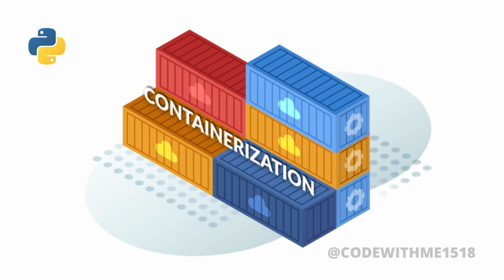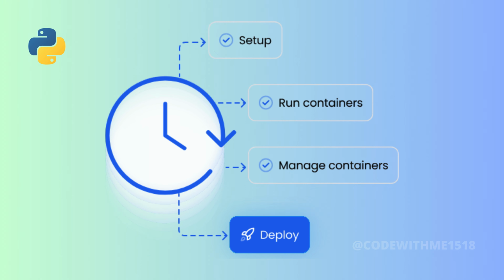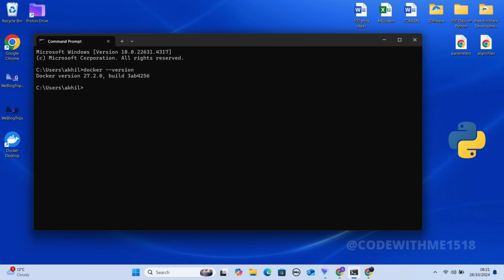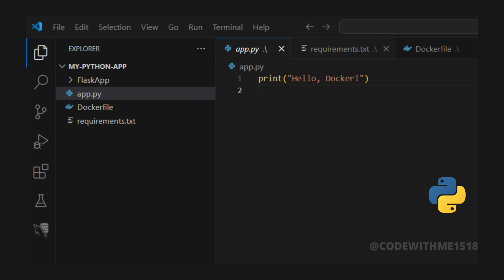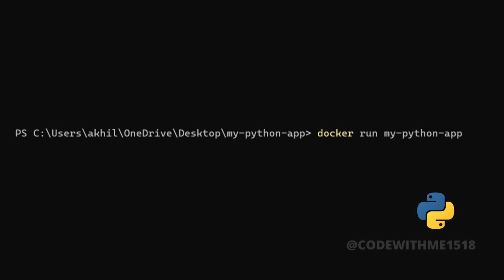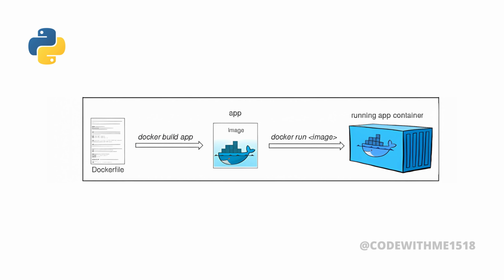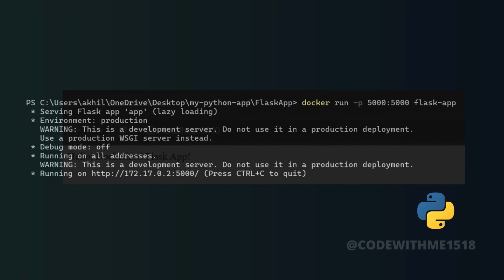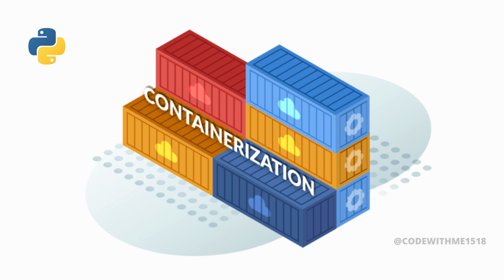Containerization with Docker | 100 Days of Python: Day 78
Welcome to Day 78 of the 100 Days of Python series! In today’s video, we’ll learn all about containerization and Docker. We’ll cover:

Introduction to containerization and Docker
Creating and running Docker containers
Dockerizing a Python Flask application
By the end of this video, you’ll know how to package and run your Python applications inside Docker containers.